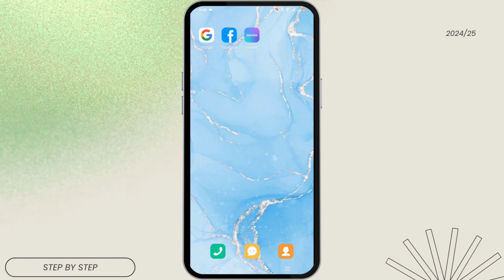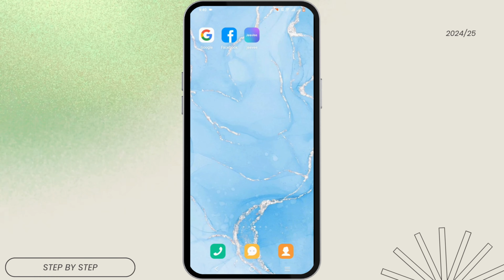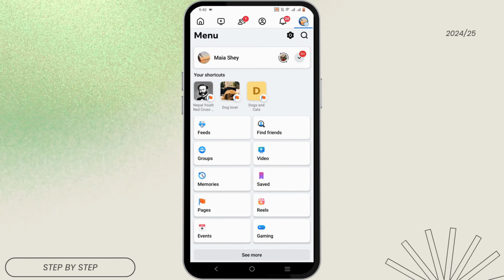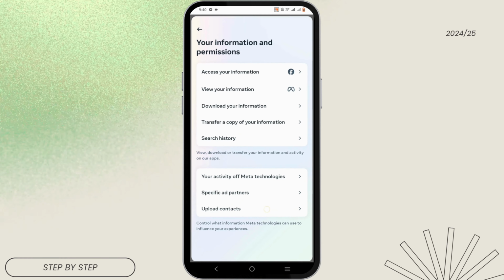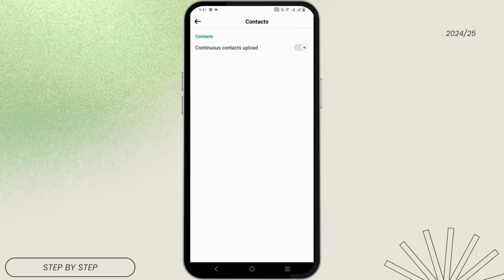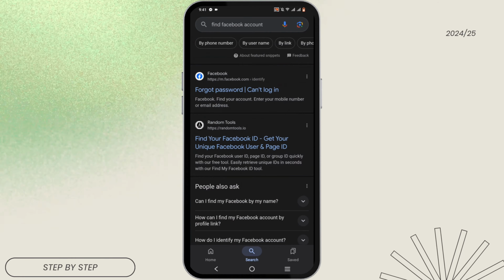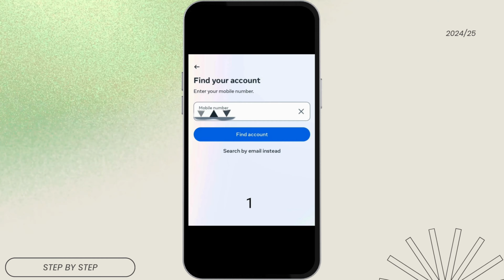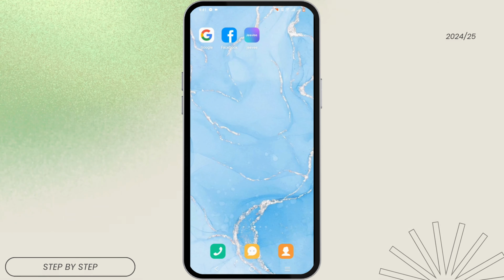2 Ways To Find Someone On Facebook By Phone Number - Search account by phone number (2024)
2 Ways To Find Someone On Facebook By Phone Number - Search Account by Phone Number (2024)

Looking to find someone on Facebook using their phone number? In this video, we’ll show you two effective ways to search for a Facebook account by phone number in 2024. Follow these simple methods to locate someone’s profile quickly and easily.

Timestamps:
0:00 Introduction
0:15 Method 1: Using Facebook’s Search Feature
0:45 Method 2: Syncing Contacts to Find Profiles

Key Features:

- Step-by-step guide to searching for a Facebook profile by phone number.
- Works with the latest Facebook app and website updates for 2024.
- Tips on adjusting privacy settings to find contacts who allow phone number search.
- Learn how to sync contacts to make finding friends easier.

Looking for more help? Here's what else you can learn: how to enable phone number search on Facebook, use Facebook’s contact sync feature, manage privacy settings, and find people by phone number.